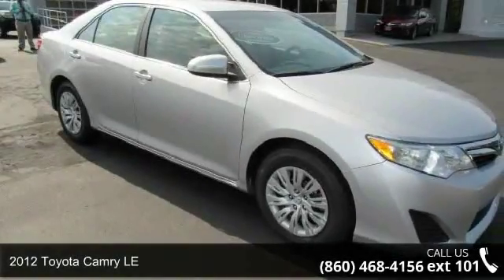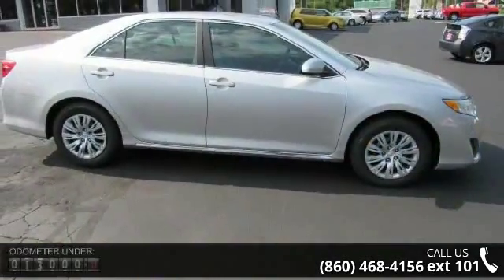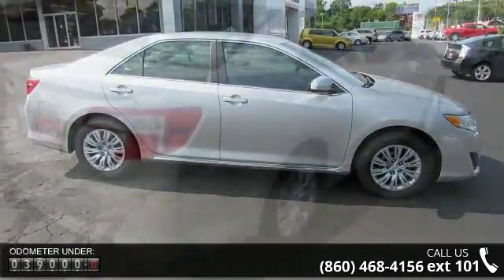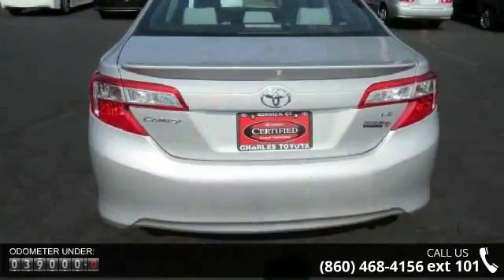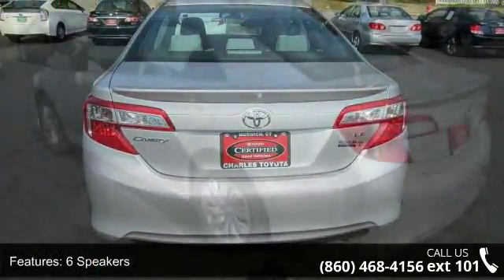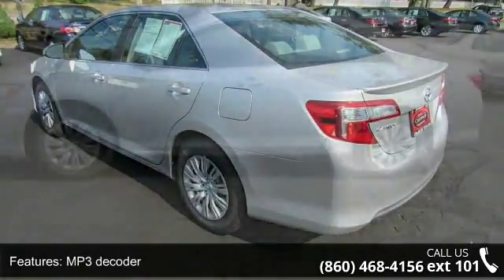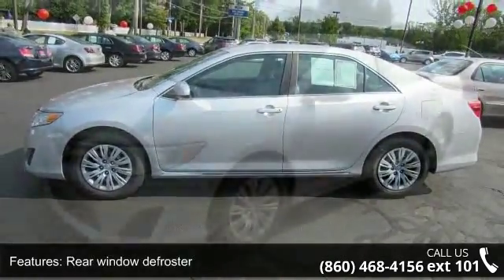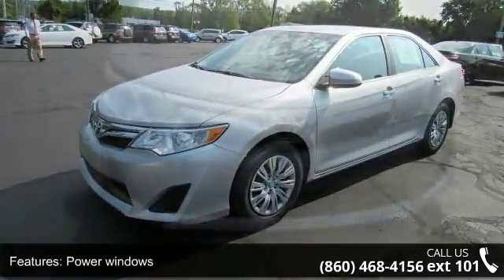2012 Toyota Camry LE - Charles Toyota Scion - Norwich, CT...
LE Package, Air Conditioning, CD player, Front Bucket Seats, Power door mirrors, Power windows, Remote keyless entry, Speed control, Split folding rear seat, and Tilt steering wheel. Another Quality Toyota Certified Used Vehicle being sold at Charles Toyota!! With a Toyota Factory Certified Used Vehicle you not only get the peace of mind knowing your next purchase will be worry free but if financing is a part of the deal this vehicle qualifies for new car financing terms and rates. When was the last time you smiled as you turned the ignition key? Feel it again with this good-looking 2012 Toyota Camry. Motor Trend credits Camry with a genuinely huge and inviting rear seat and impressive real-world fuel efficiency.